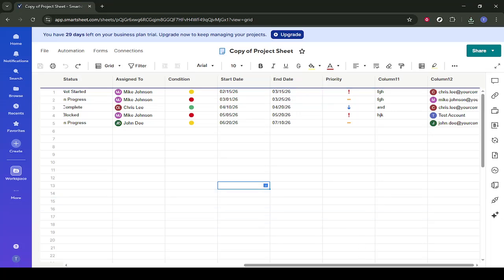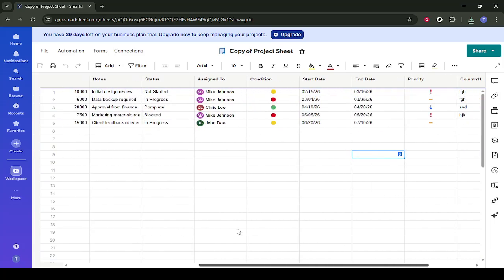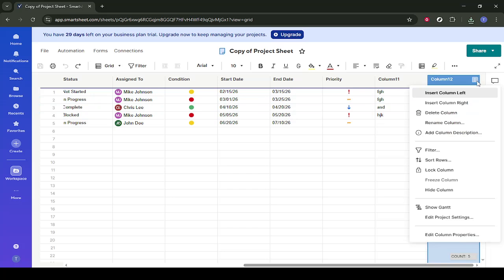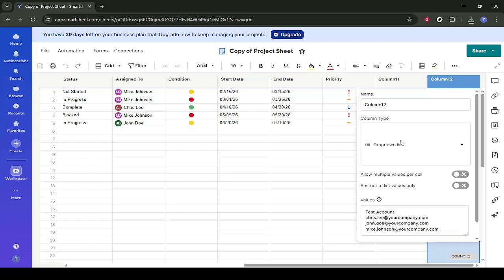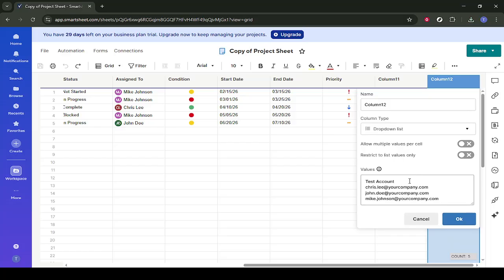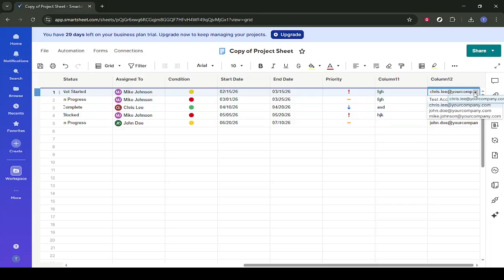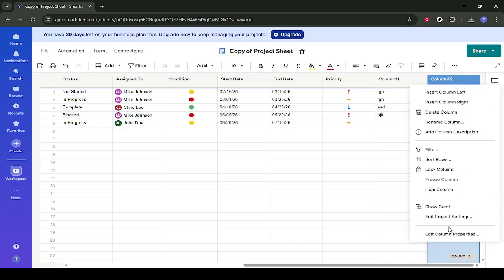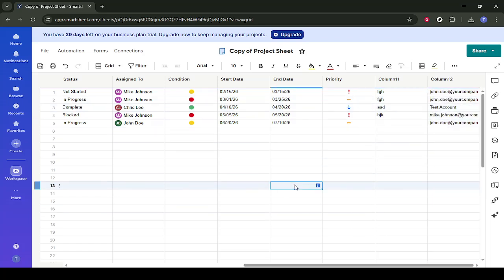How To Edit A Drop Down List In Smartsheet [2026 Guide]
In today's video we cover: Smartsheet tutorial, edit drop down list, Smartsheet tips, dropdown menu Smartsheet, how to use Smartsheet, Smartsheet editing, project management tools, Smartsheet features, data validation Smartsheet, create dropdown Smartsheet, Smartsheet guide, workflow automation, Smartsheet basics, productivity tools, online collaboration, Smartsheet for beginners, dropdown list tutorial, Smartsheet project management

-Google Drive
-Google Meets
-Google Sheets
-Google Chrome
-Google Forms
-Google Gmail